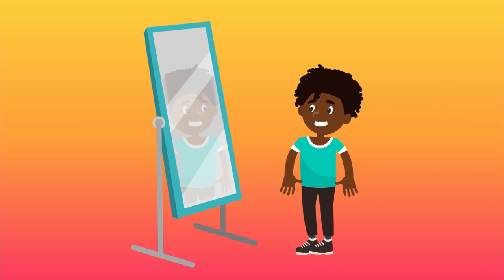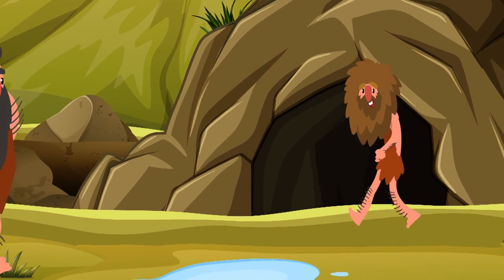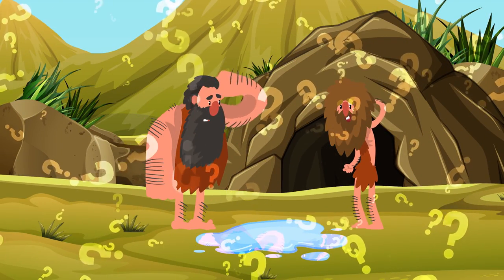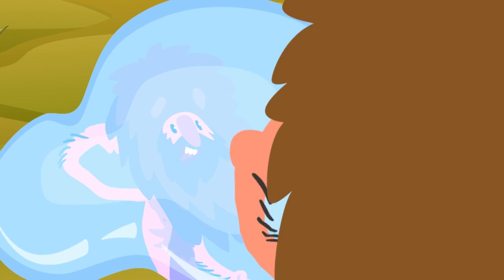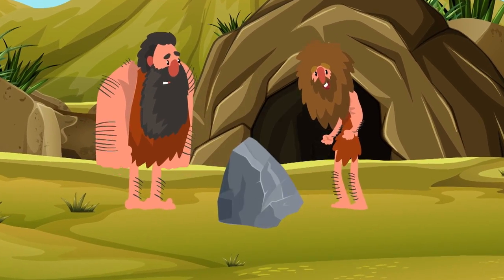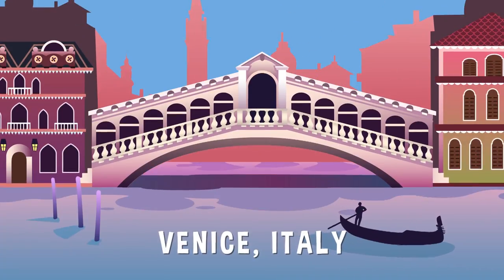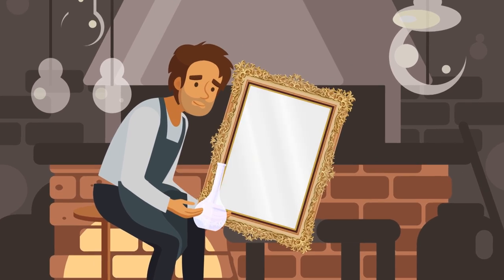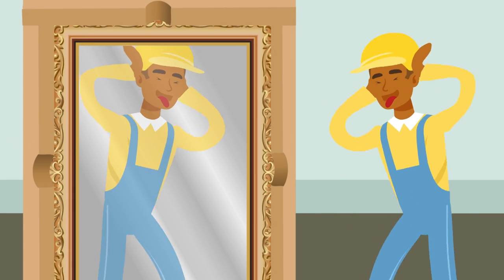How Do Mirrors Work? | COLOSSAL QUESTIONS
Have you ever caught your own reflection in a mirror, window, or pond, and wondered... how do mirrors actually work??

Written & Directed by: Matt Levy
Edited & Animated by: Matt Schneck
Executive Producer: Judy Meyers